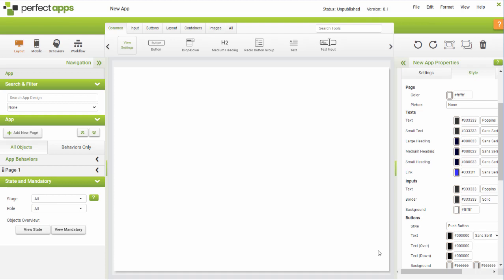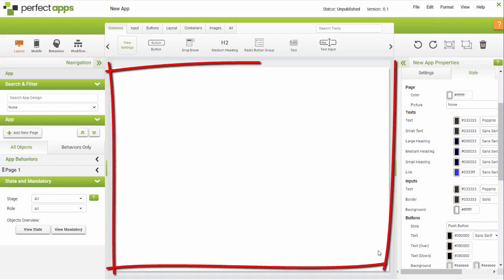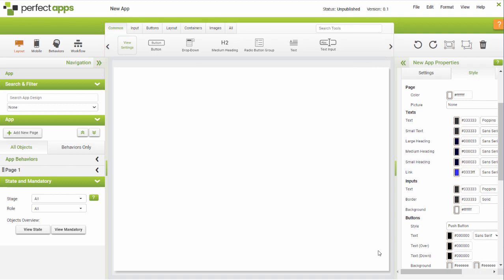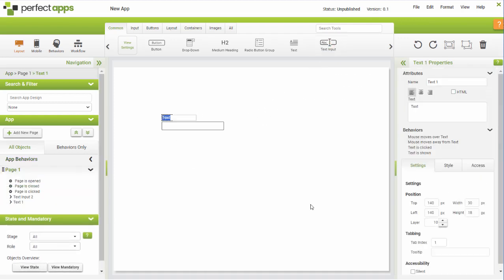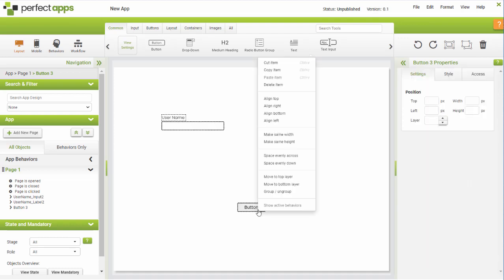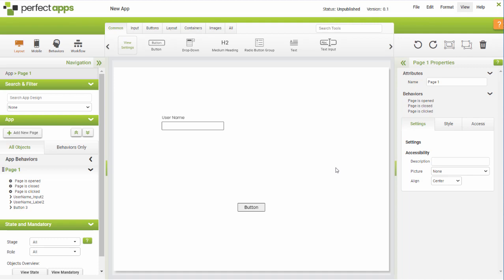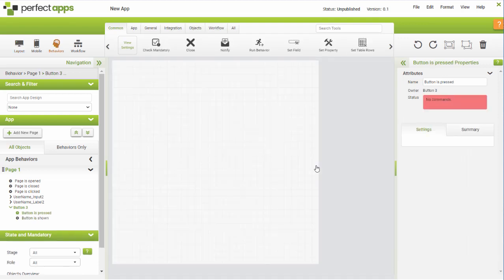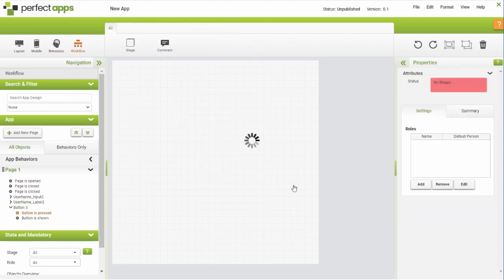PerfectApps App Designer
A quick tour of the PerfectApps App Designer.